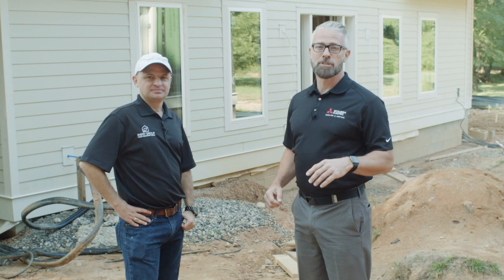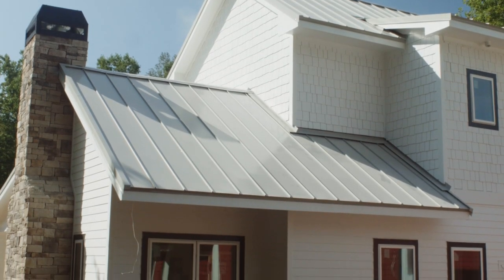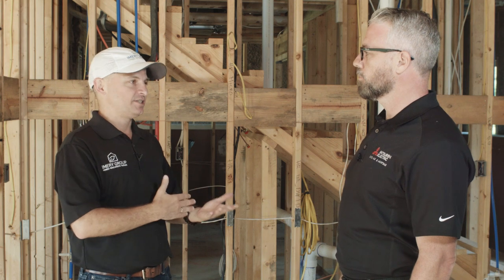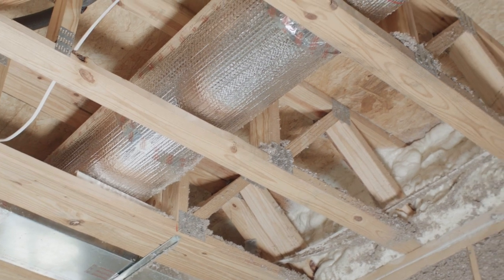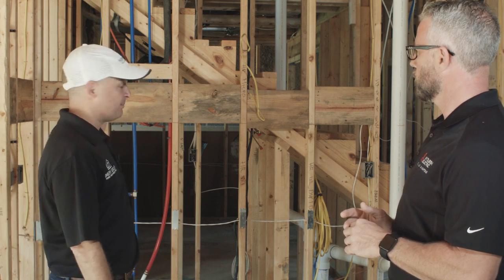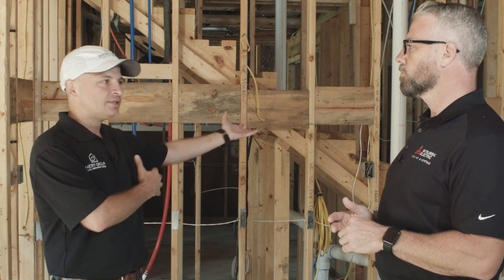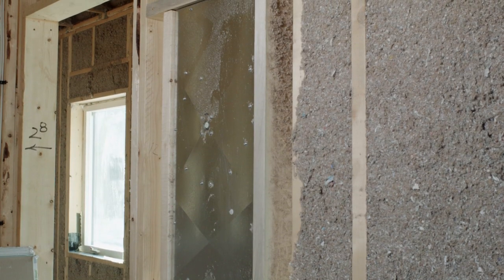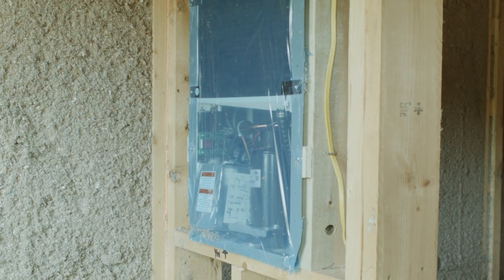Performance Builder Spotlight: Kuntz Residence (Monroe, GA)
In this behind-the-scenes conversation, Chad Gillespie from our Performance Construction group talks to builder Luis Imery about this high-performance home project - a sustainable, healthy home that uses almost no energy while maintaining optimal comfort.